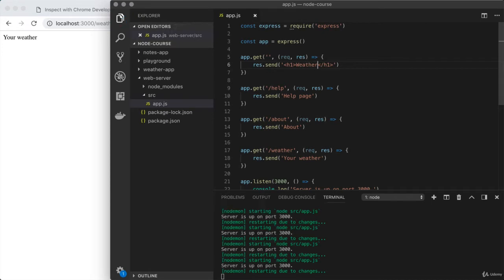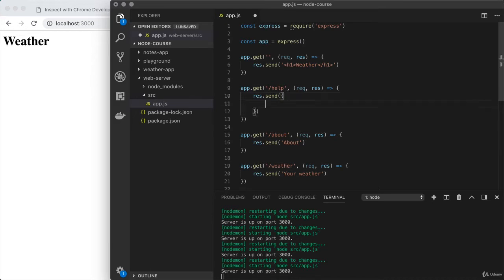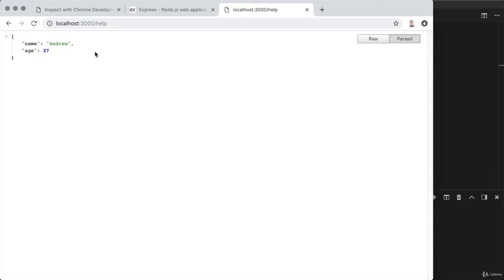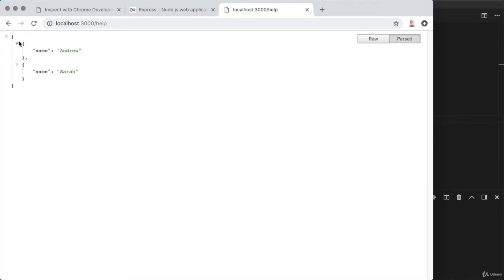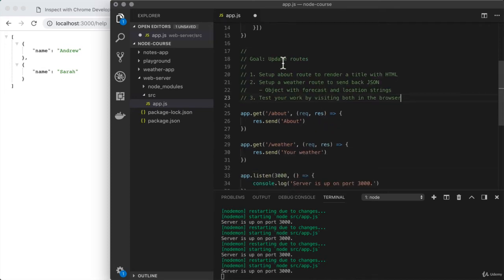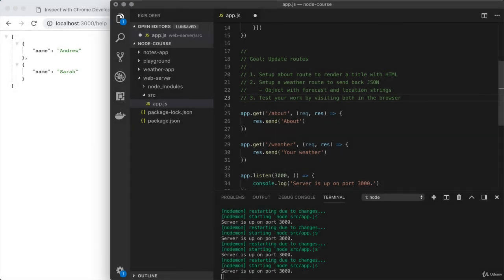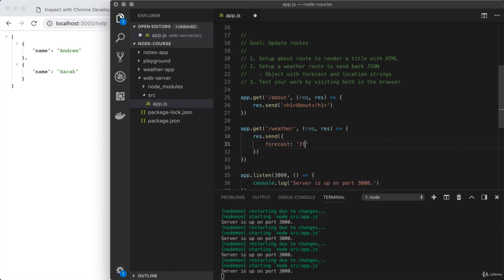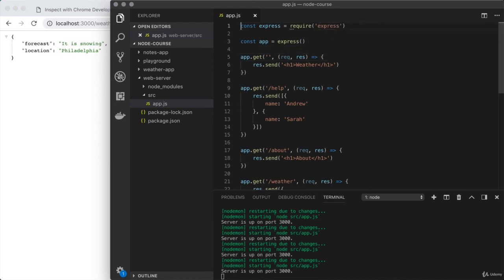Serving up HTML and JSON [The Complete Node.js Developer Course (3rd Edition) 2021]